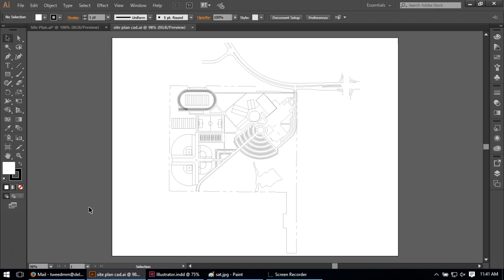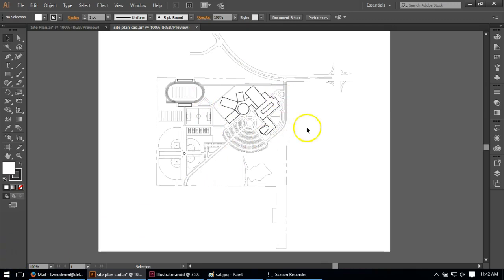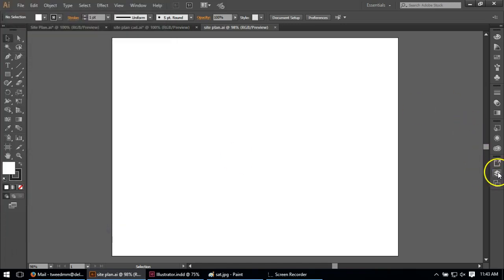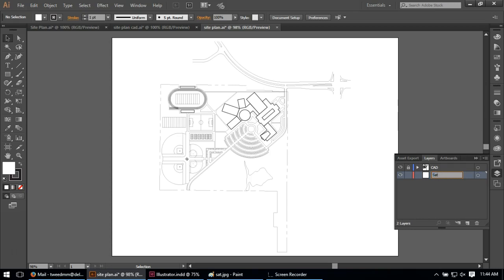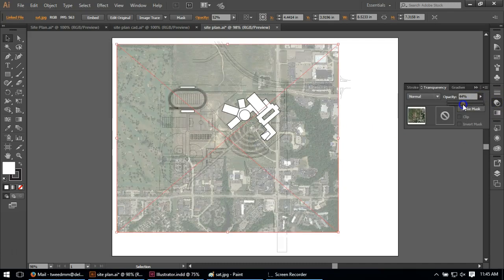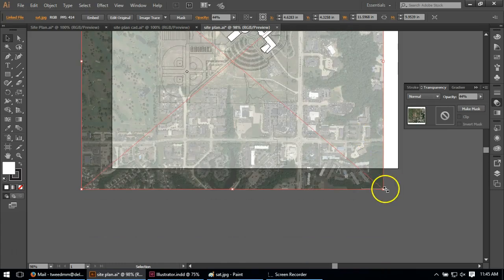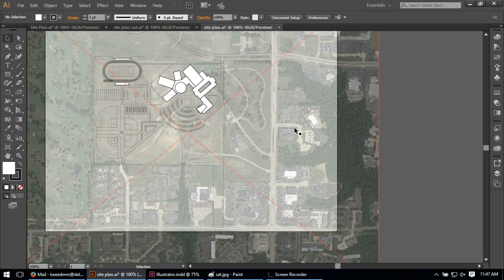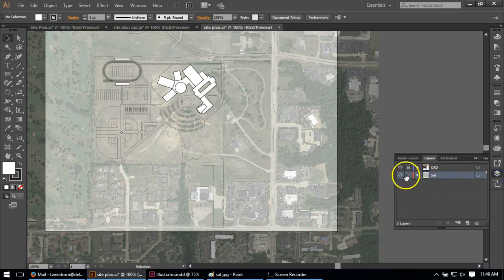Site Plan - Satallite Image & CAD - Illustrator